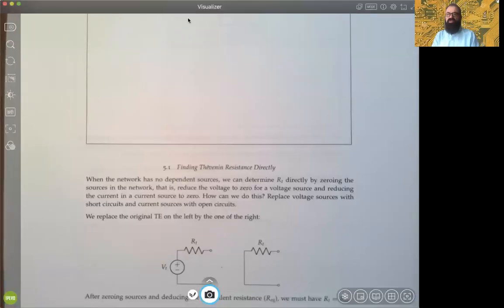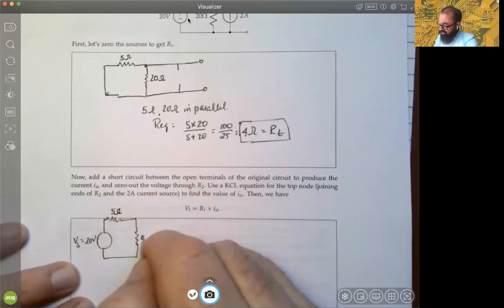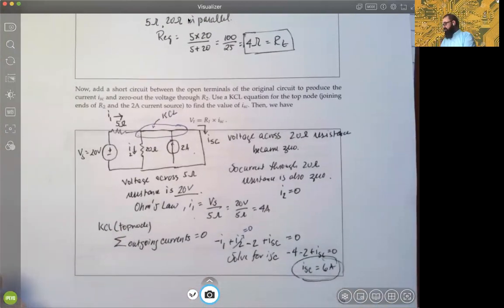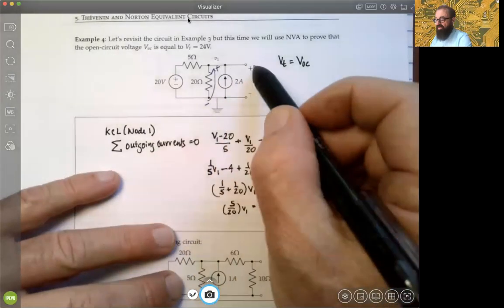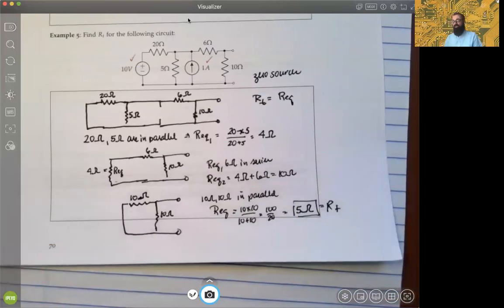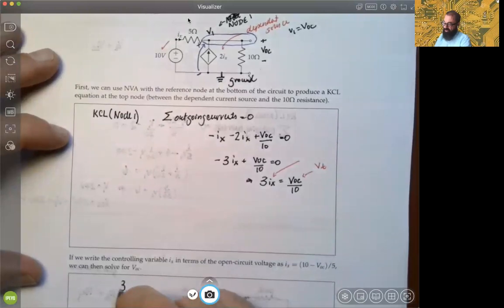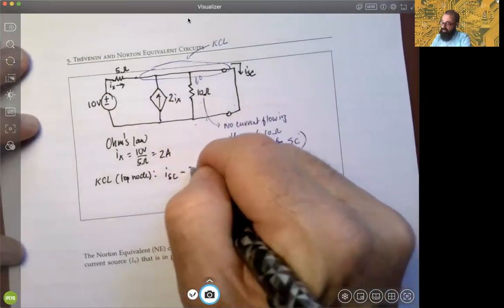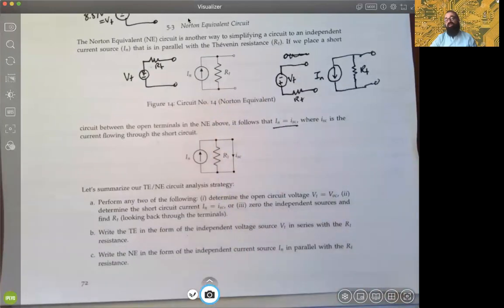ECE 301 Sections 5.1 through 5.3 (Thévenin Equivalents - Part 2)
FInding Thévenin resistances directly by zeroing independent sources and by NVA (Node Voltage Analysis) for dependent sources.  The relationship between Thévenin and Norton Equivalents is also discussed.